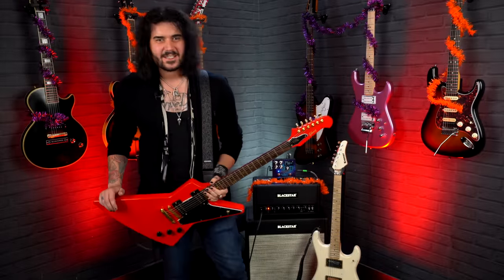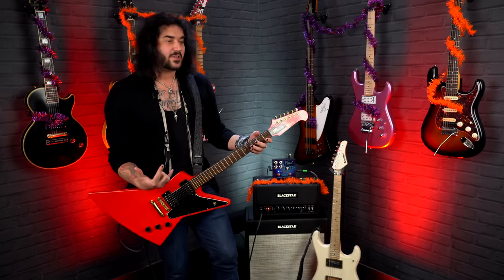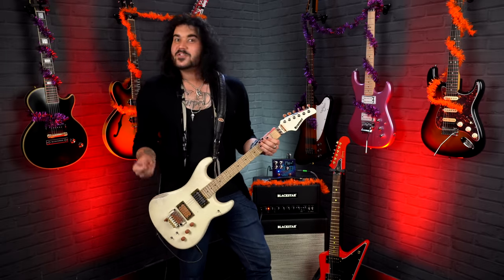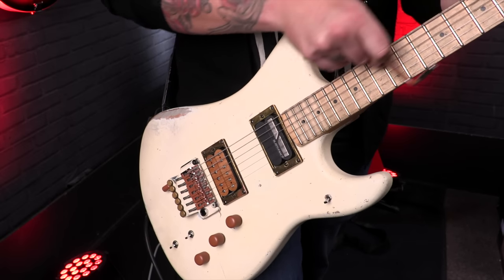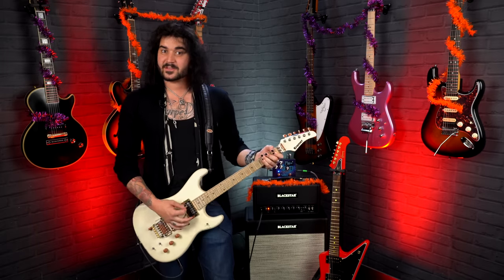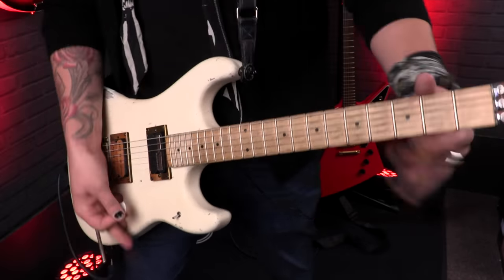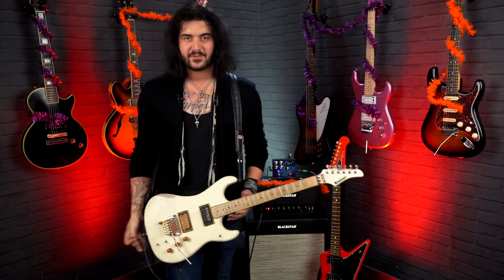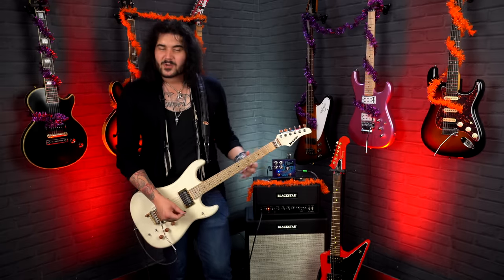8 Spooky Guitar Sounds For Halloween! 🎃 Make Your Guitar Scream In Terror & Howl Like A Wolf!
Happy Halloween Everyone! In this video Dagan shows you how the play the spookiest guitar sounds around! Everything from making your guitar scream in terror, to divebombing straight to HELL!

Guitar playing is about having fun, right?! You'll turn WAY more heads than sweep picking this Spooky Season with Dagan's 8 Spooky Electric Guitar Sounds For Halloween! Plus a couple of extra honourable mentions at the end!

0:00 Intro & What's Coming Up!
0:35 Spooky Noises or Spooky Riffs? + What Gear You Need!
1:54 Spooky Sound #1 - Pac-Man From Hell
3:34 Spooky Sound #2 - Down The Lizards Throat!
4:37 Spooky Sound #3 - Playing Parts Of The Guitar That Aren't Meant To be Played!
6:00 Spooky Sound #4 - Reverse Pick Scrape!
7:10 Spooky Sound #5 - Behind The Nut Bends
8:35 Spooky Sound #6 - Make Your Guitar Scream!
9:21 *Bonus Lesson* How To Do A Pinch Harmonic
10:47 Make Your Guitar Scream! * Continued
11:43 Spooky Sound #7 - The Dive Bomb, Wolf Howl & Siren! - How To Do A Divebomb!
14:44 Spooky Sound #8 - The Terrifying Elephant
16:10 Honourable Mentions! - Harmonics Up the Neck & Addams Family Tone!